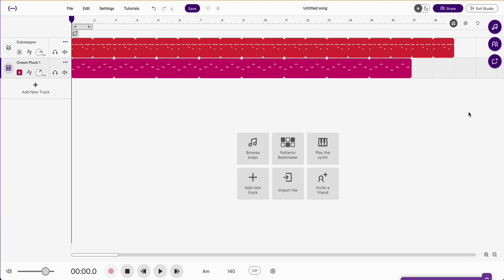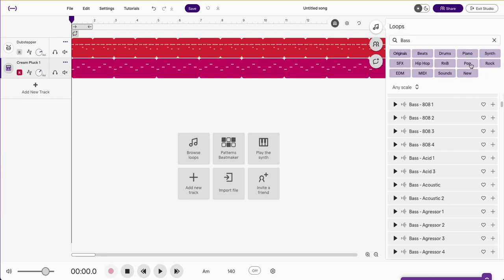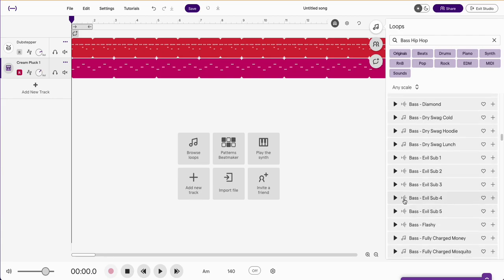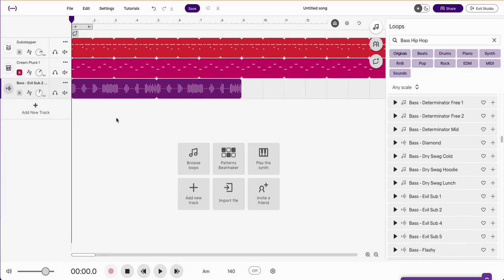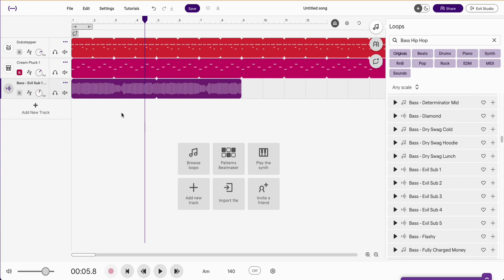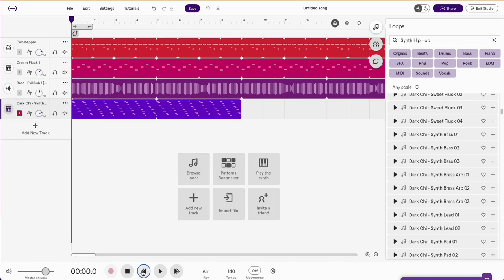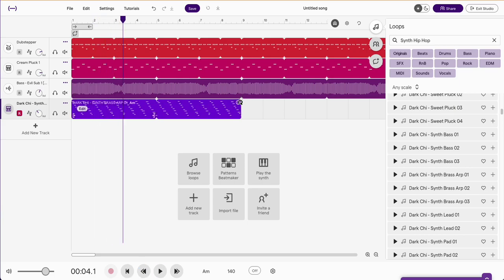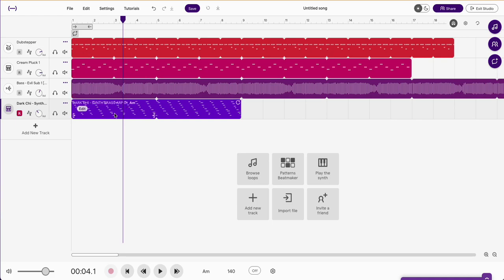Soundtrap Hip Hop Composition - 3 - Adding loops